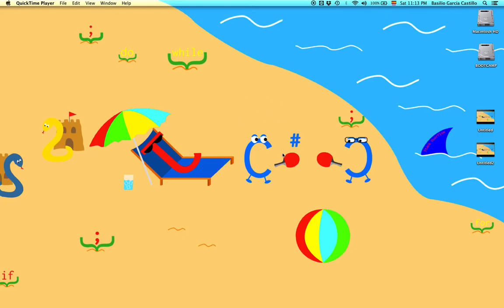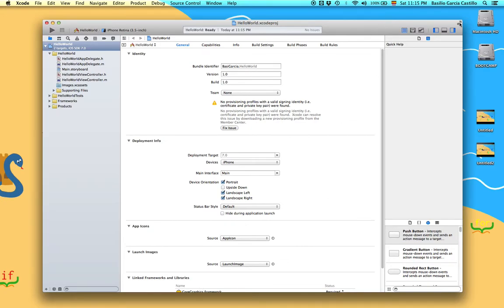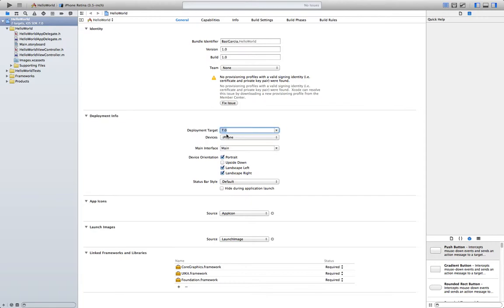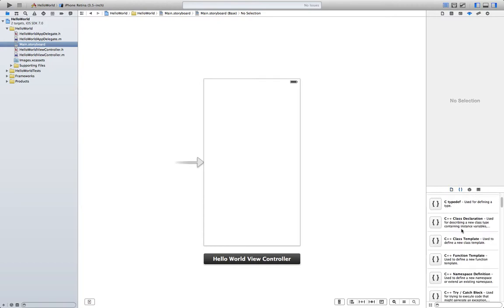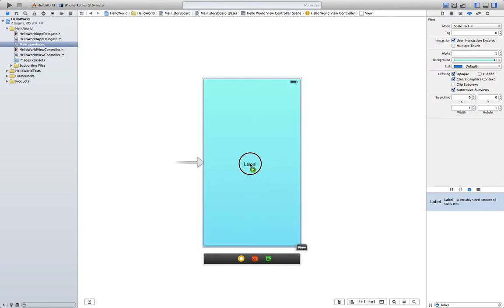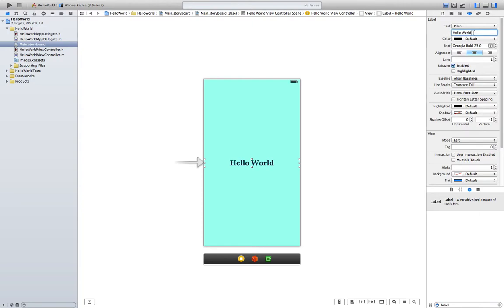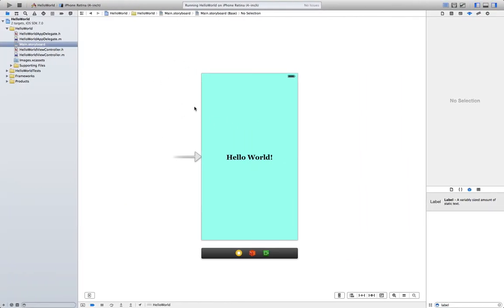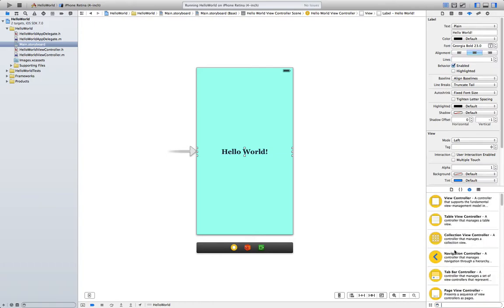iOS 7 Tutorial 1 - Simple View App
In this video we go over creating a simple view app that says "Hello World" and some Xcode basis.